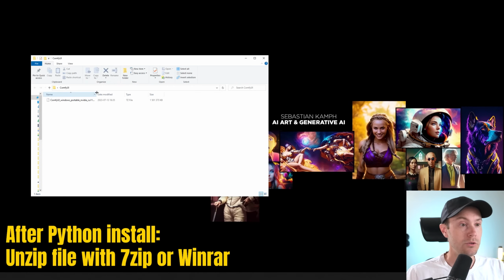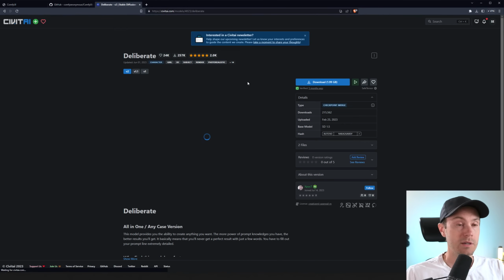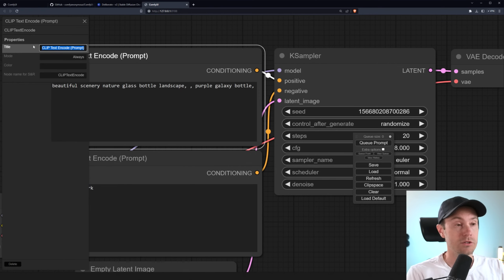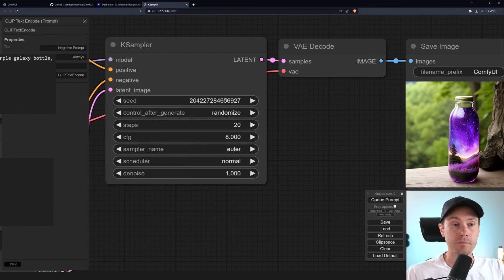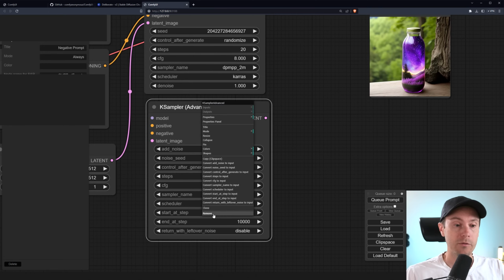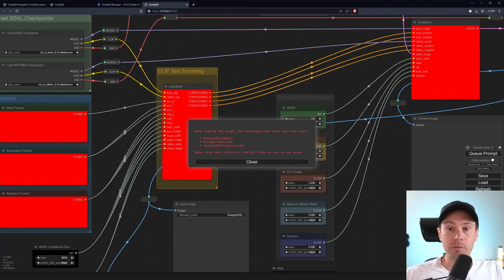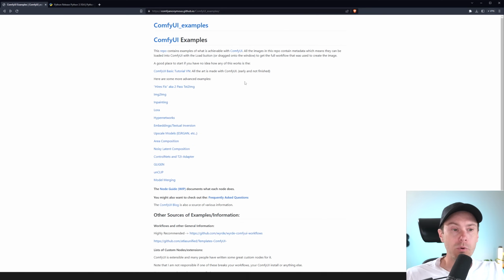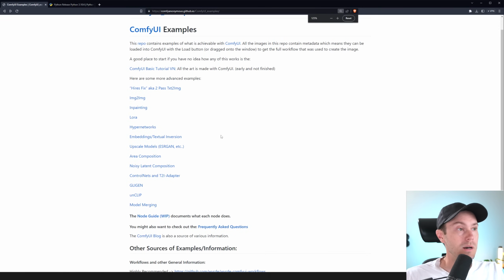How to install and use ComfyUI - Stable Diffusion.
Learn how to install and use ComfyUI, a powerful tool for Stable Diffusion, to unlock the full potential of AI art generation. In this comprehensive tutorial, we'll take you through a step-by-step guide on setting up ComfyUI and exploring its features to create stunning text-to-image artwork. From understanding the user interface to mastering the workflow, this video will cover everything you need to know to get started with ComfyUI. Whether you're a beginner looking to learn AI art or a seasoned artist seeking to expand your creative tools, this video is perfect for you. Discover the best practices, tips, and tricks for using ComfyUI, and dive into the world of generative art, deep learning, and diffusion models. By the end of this video, you'll be well-equipped to create breathtaking artwork with ComfyUI. So, let's get started and explore the possibilities of AI-powered art creation!